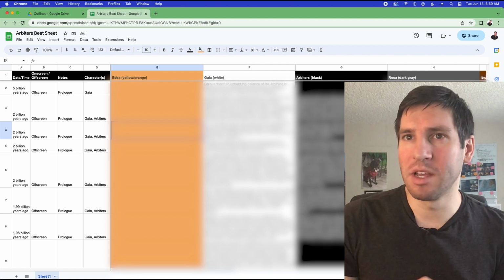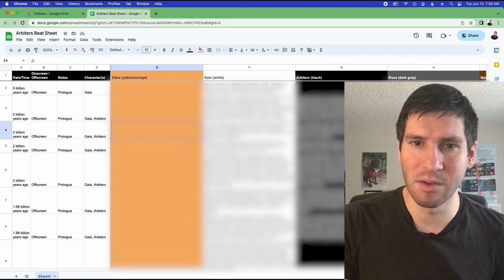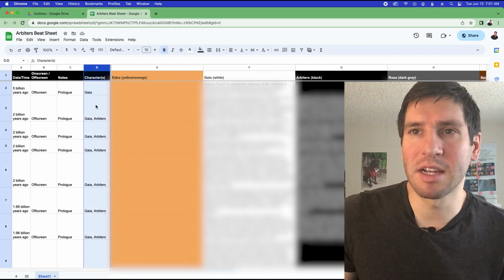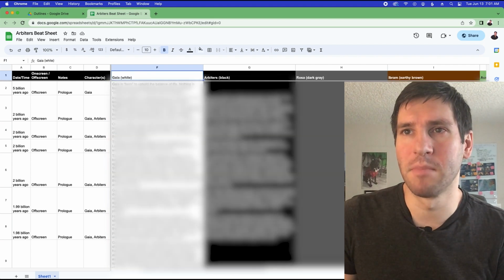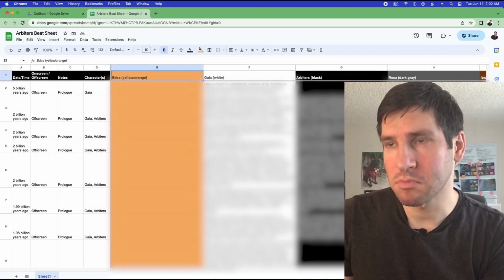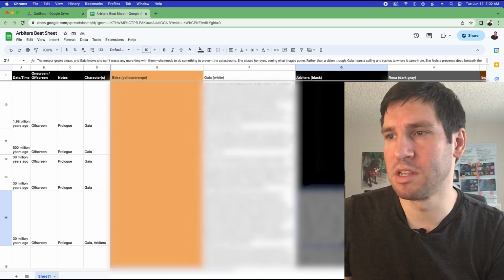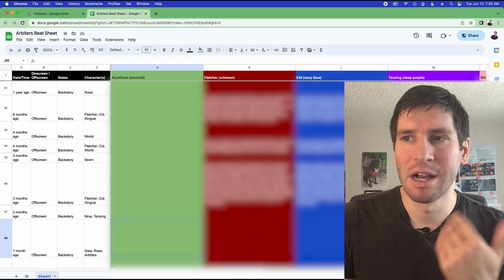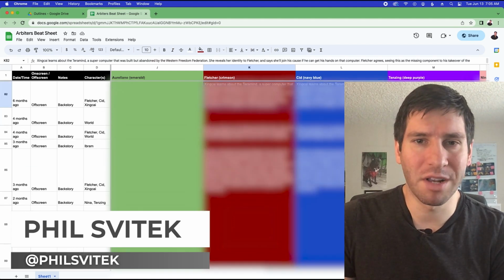Story/Character Beat Sheet To Track Plot Threads & Motivations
I've been writing the most complex story I've ever attempted. Because of that, I need to constantly take a macro view of everything as I try to write the details of each scene. To help me out, I created a chronological story/character beat sheet that tracks plot threats and character motivations. If you're a fellow writer, it can serve you too. Lastly, for more free resources from your 360 creative coach, check out my